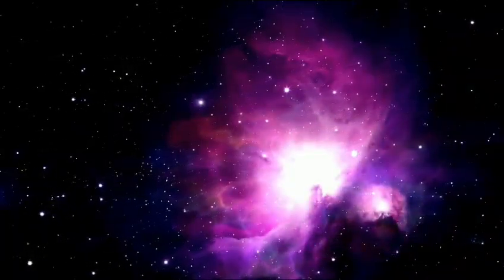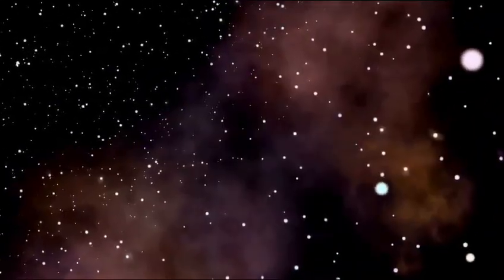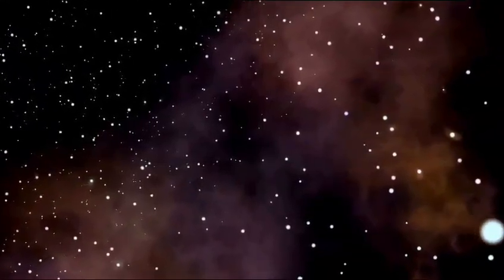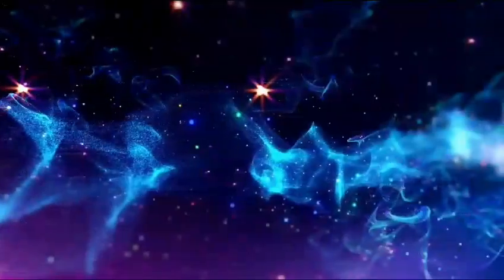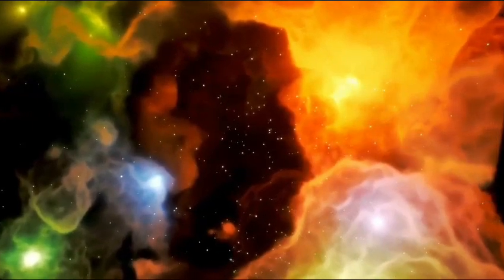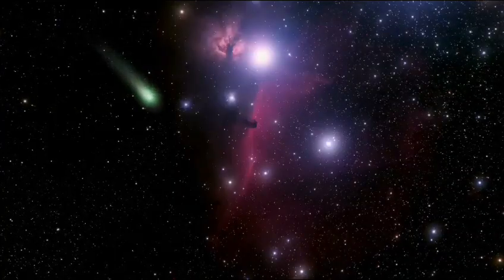'Things Just Got Worse!' This James Webb Telescope Image Just Shattered our Cosmology into Pieces!